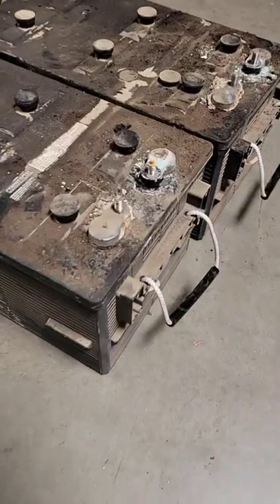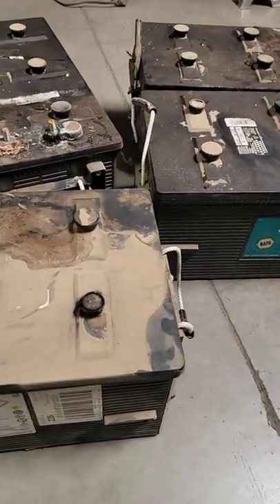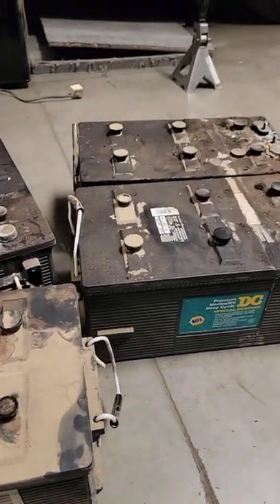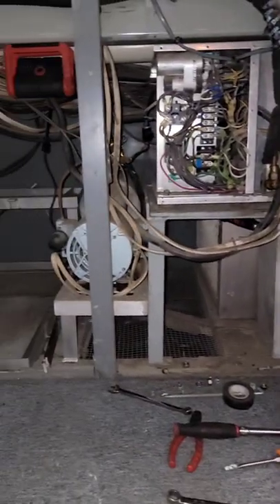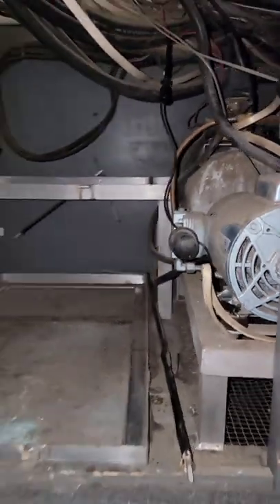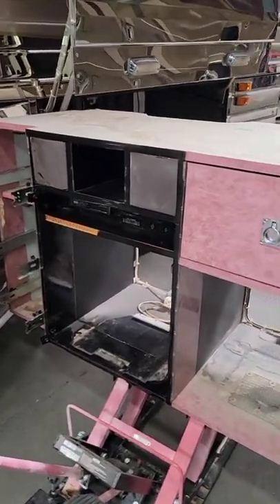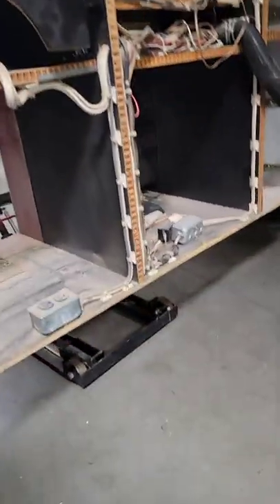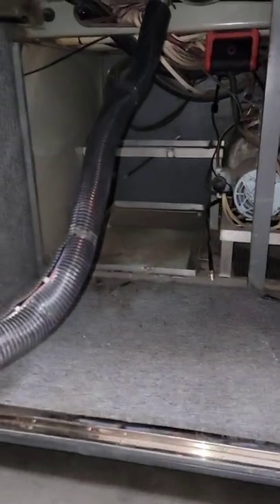bad house batteries location